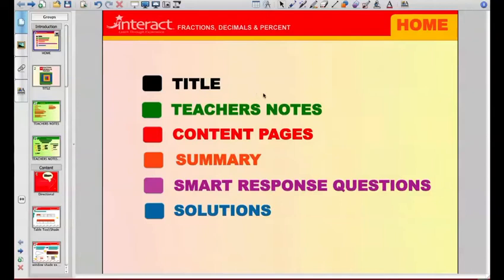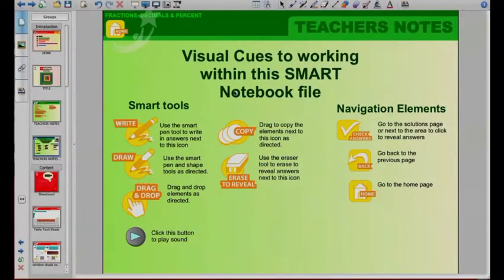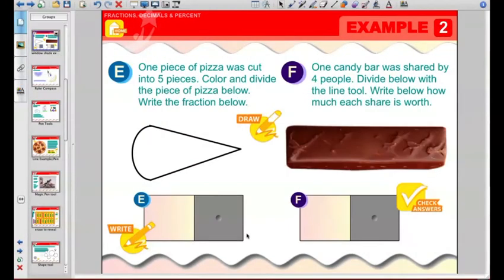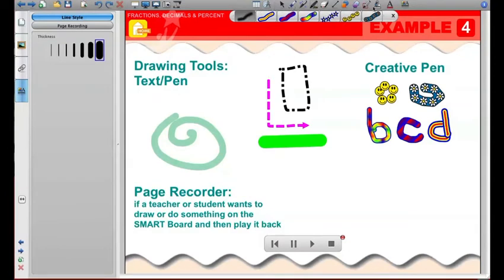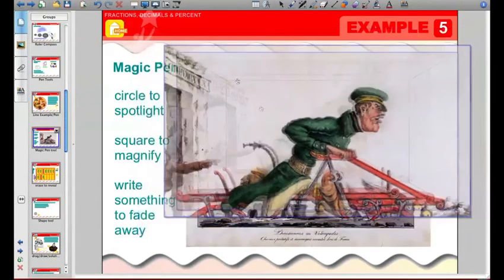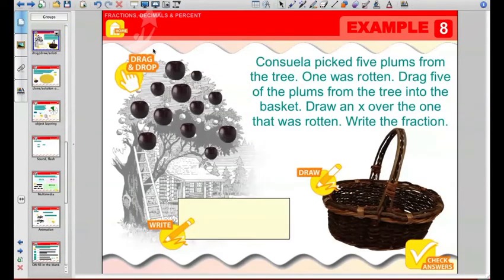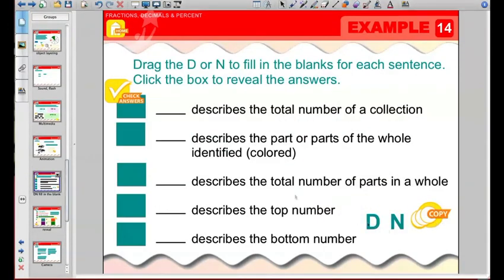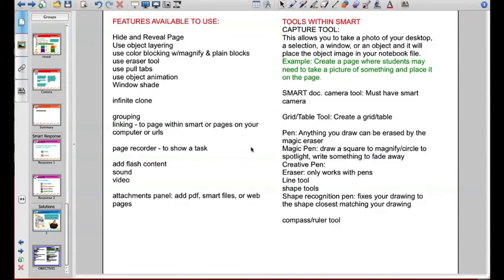Smart Board Interactivity -- Interact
offers the teacher or designer an overview of basic functionality and possible design strategies.